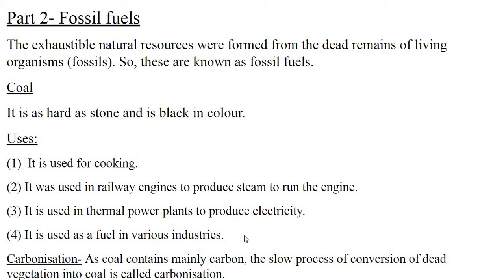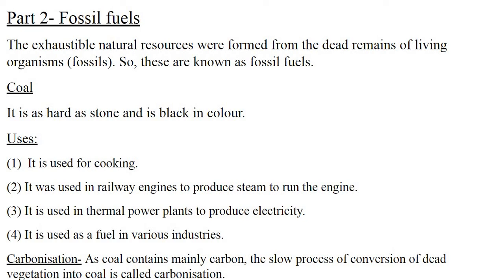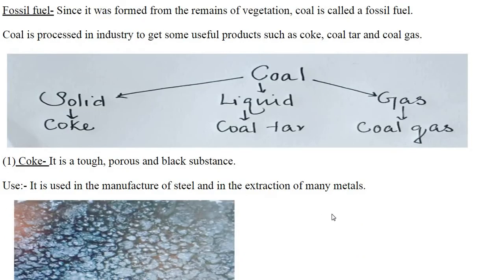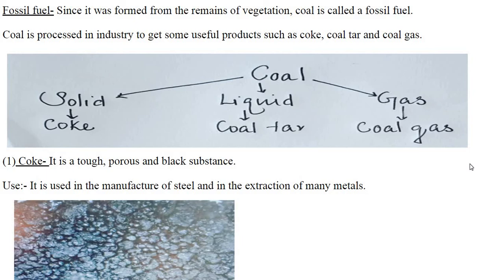CHAPTER 5 ll PART 2 ll CLASS 8 ll SCIENCE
ENJOY LEARNING...